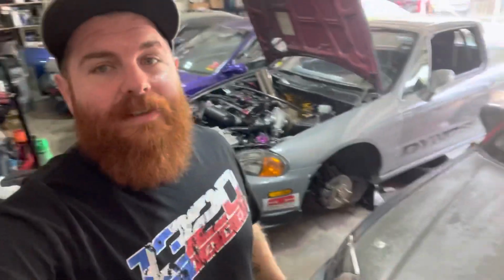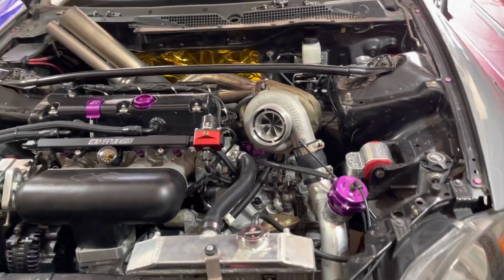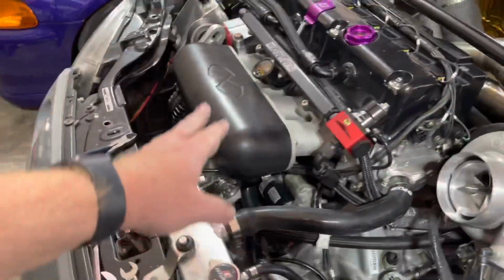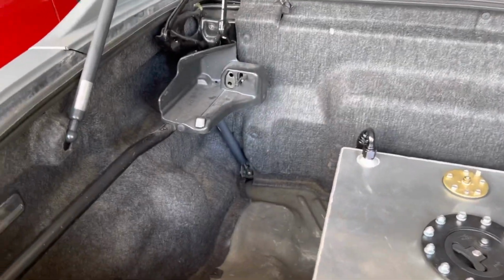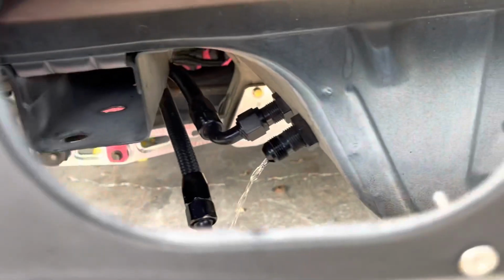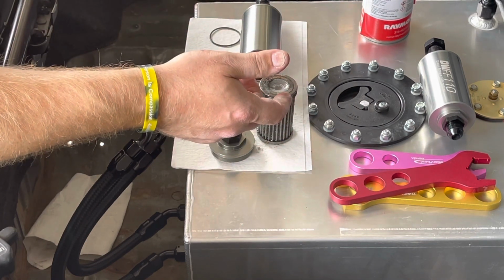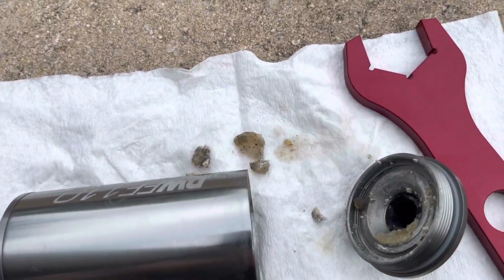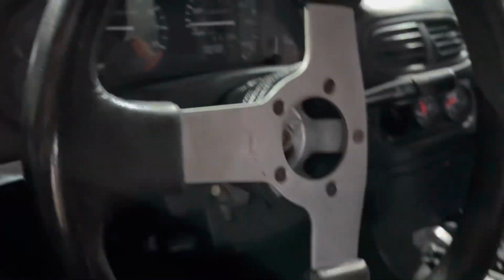Cleaning up the fuel system and going for test rips! Stressful turn out! **bonus race footage**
Finishing up little things on the awd del sol and cleaning the fuel system. Found some interesting things. Then going out on a rip to test everything. Ran into some issues….

*bonus race footage at the end*

Insaneshafts.com